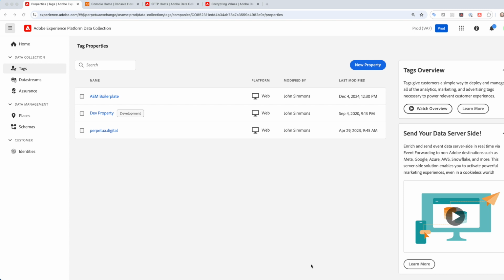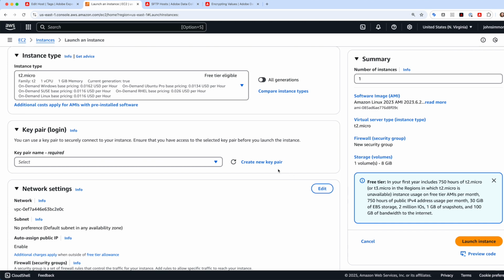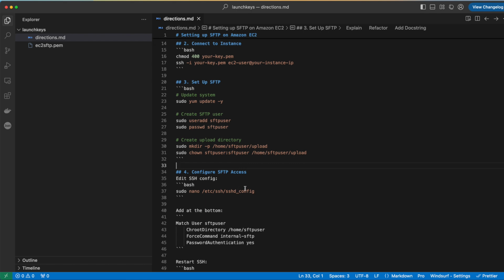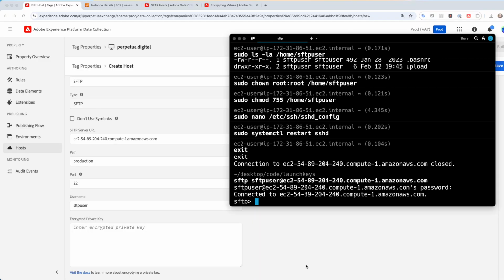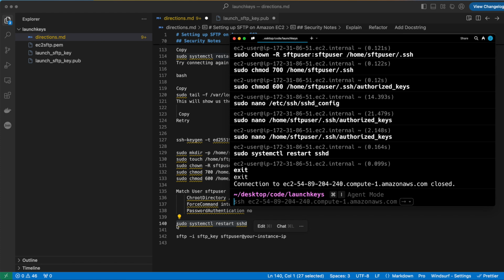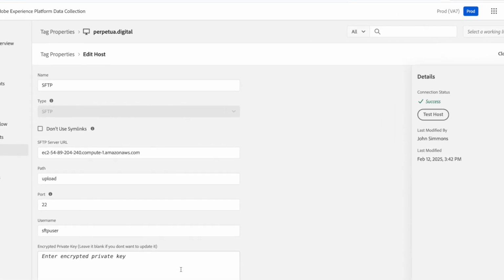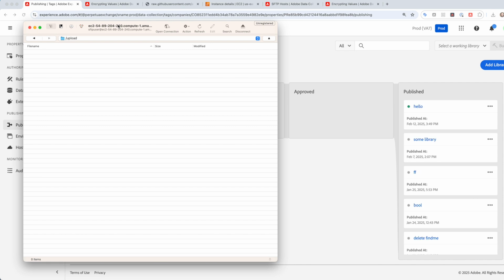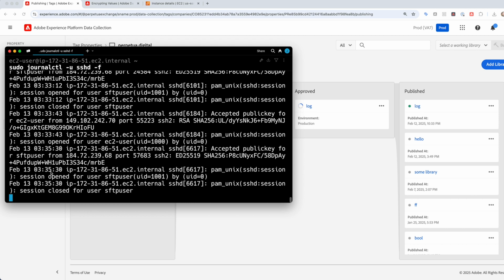Self Hosting Adobe Launch (Tags Data Collection) from Scratch with AWS - Part 1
This this the first video in a two part series where I am showing how to self host your Adobe Launch (aka Tags Data Collection) Library.

In this video I show how to setup and SFTP host in Launch by making an SFTP server in an EC2 instance and show how this process differs from the standard Akamai hosted instances.

Full blog post coming soon!